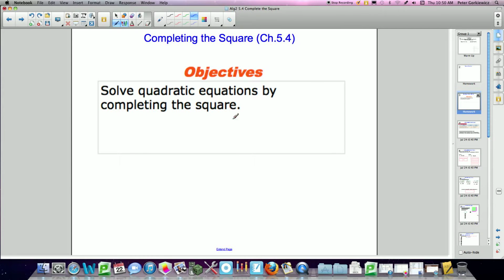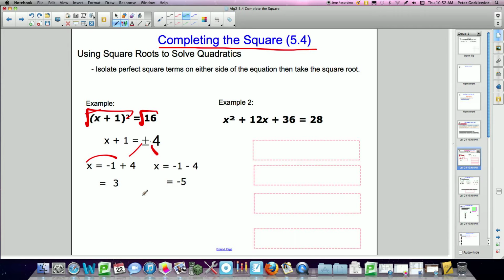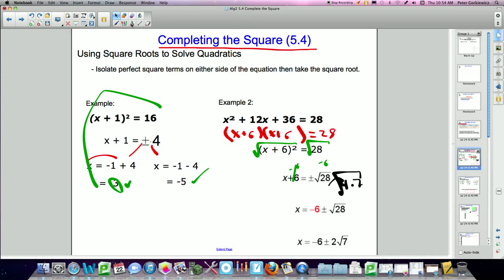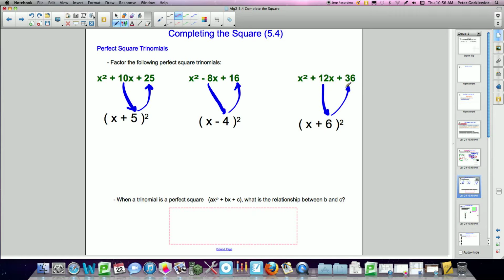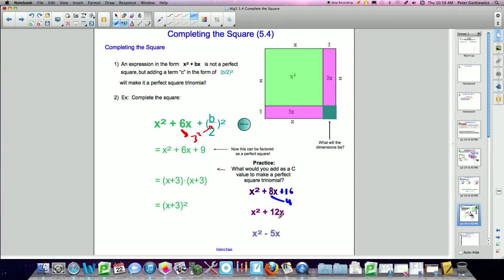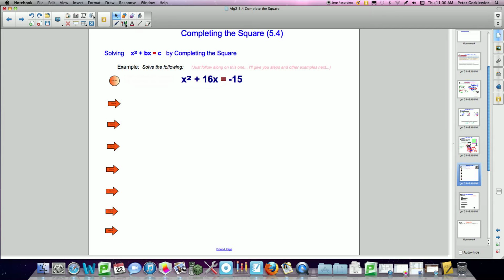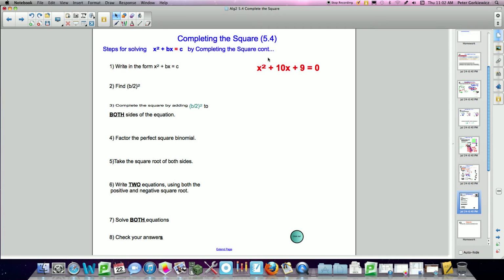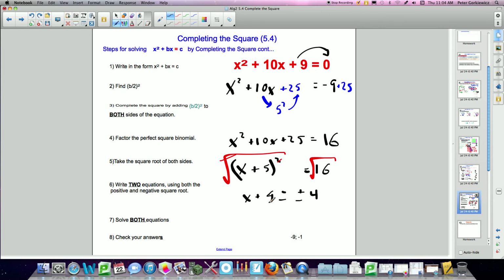M10U5.3 VIDEO Quads by Square Root and Complete Square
Wow.  That was ugly!  Let's try it again from the top!  Complete the Square method for solving quadratics!